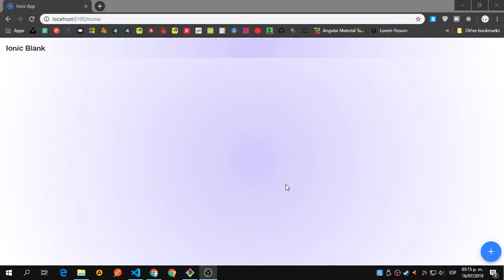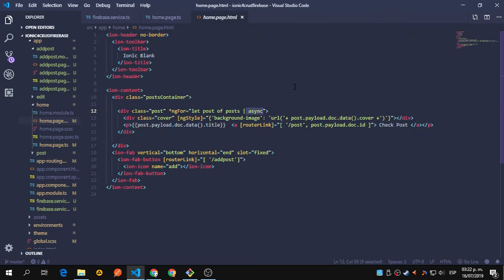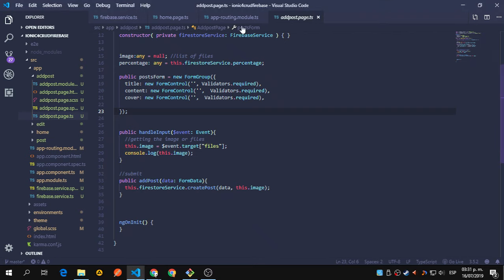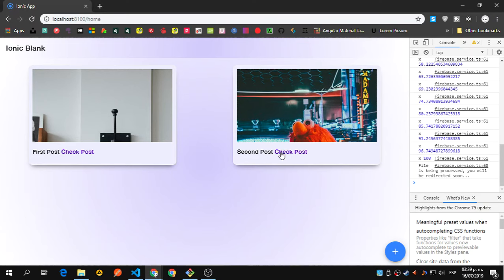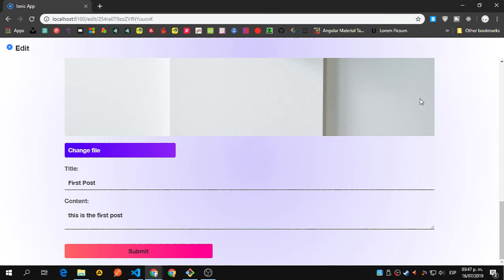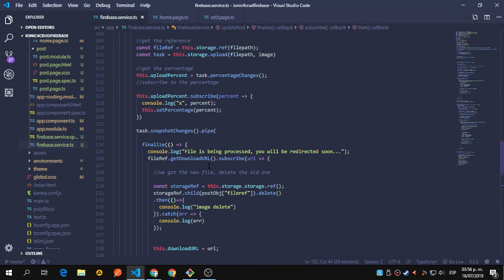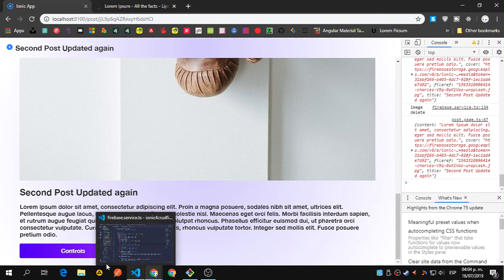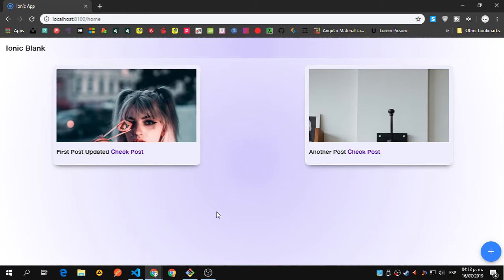Ionic 4 / Angular / Firebase / Firestore Uploads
In this video you will see how to integrate firebase and firestorage uploads into an Ionic 4 app; this is a simple App, similar to a regular Angular app, so most of the things you know are applicable here.